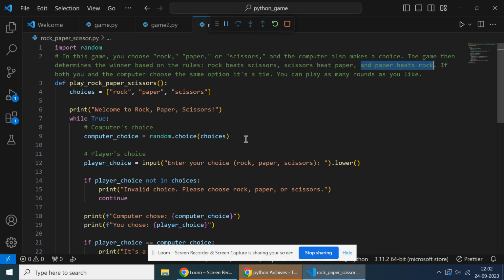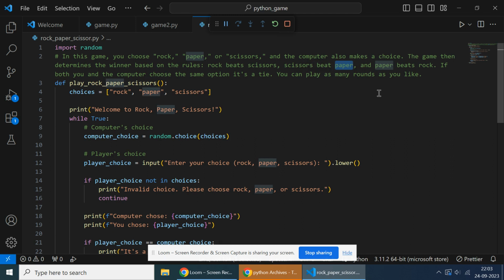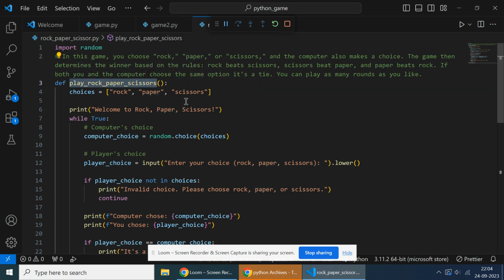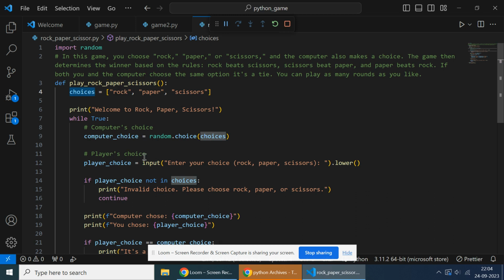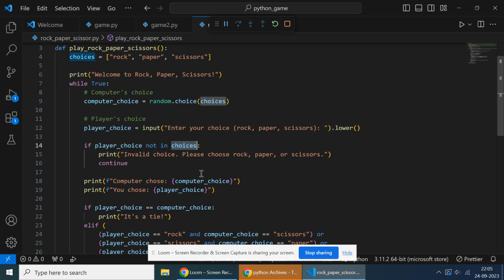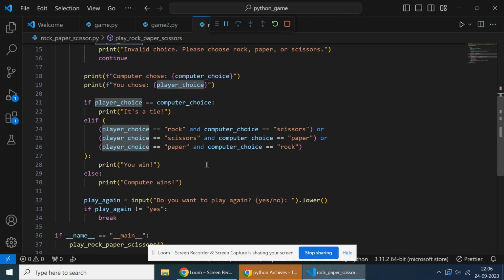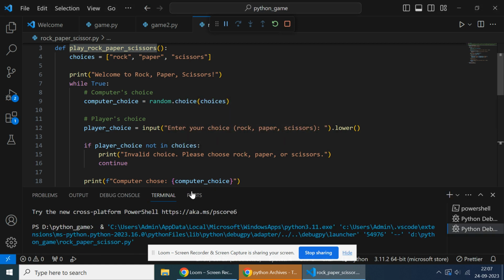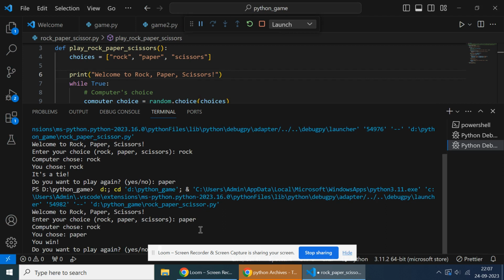Python Game Tutorial : Creating Sheldons favorite Rock Paper Scissors game from the show TBBT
Python Game Tutorial :
In this video, I will show you how to create a simple game called Rock, Paper, Scissors. We will discuss the rules of the game and how to code it. The game involves choosing between rock, paper, or scissors, and the computer will also make a choice. Based on the choices, we will determine the winner. Watch this video to learn how to create this game and have fun playing it!